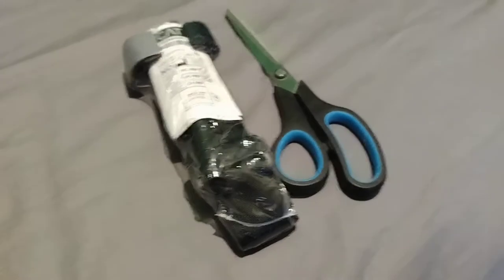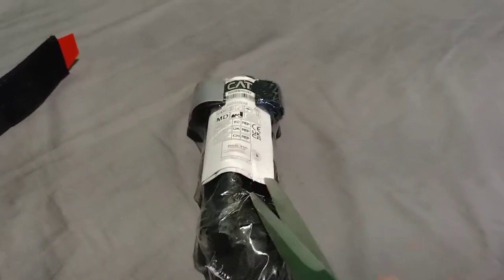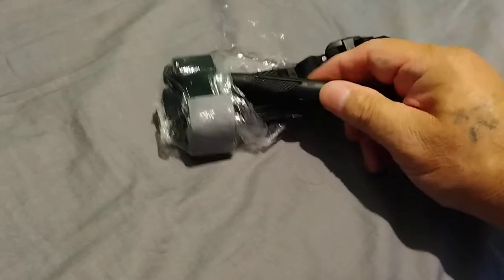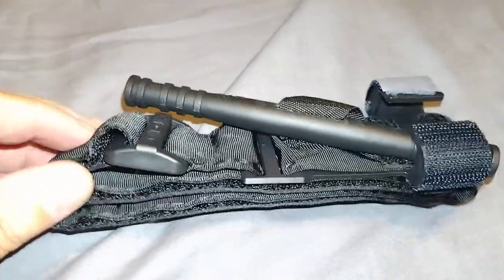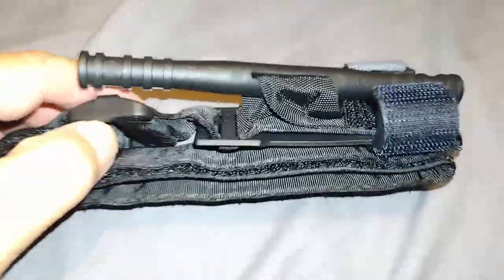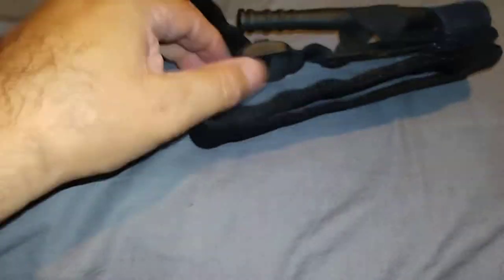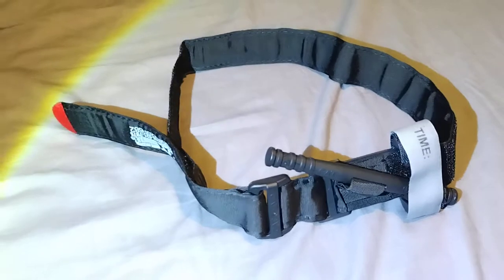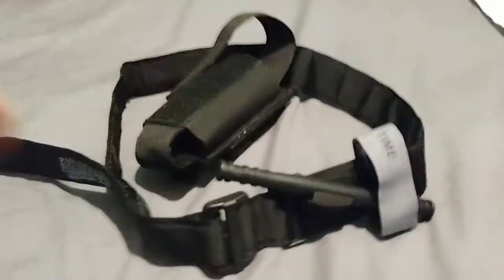GEN 7 COMBAT APLICATION TOURNIQUET (CAT) From Rescue Essentials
I purchased this product on Amazon for $40 with the Holder, plus tax.

GEN 7 C-A-T TOURNIQUET WITH BLACK HOLDER